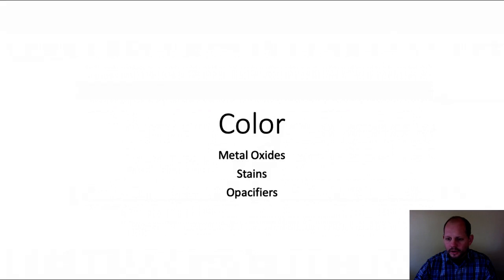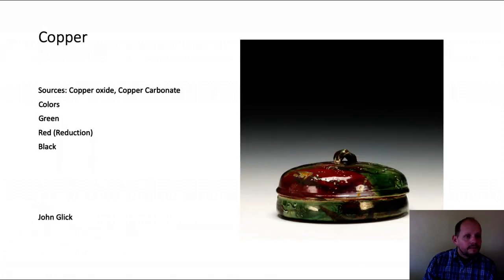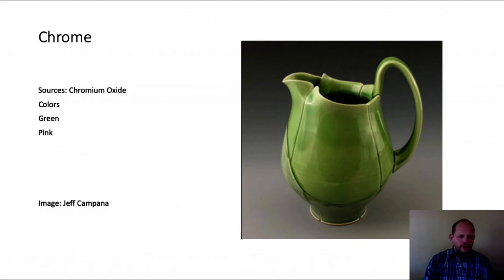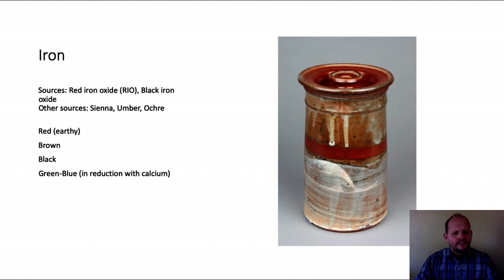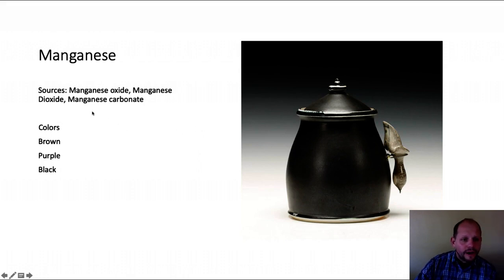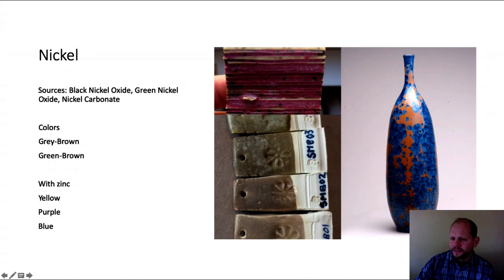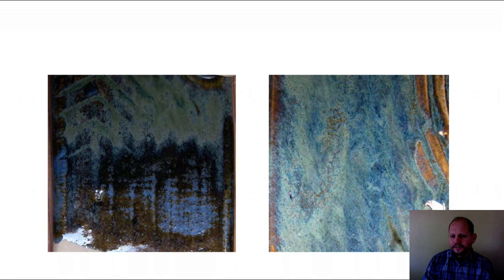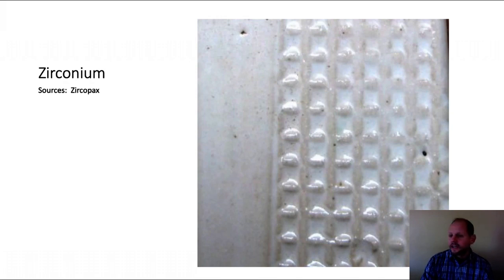4-Colors Metals Stains and Opacifiers